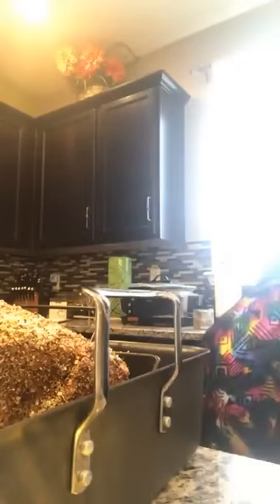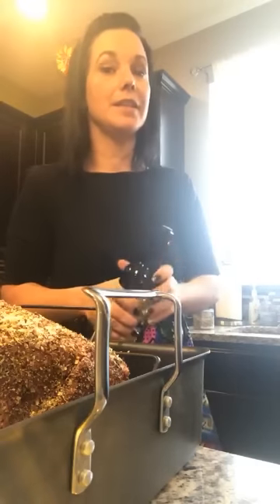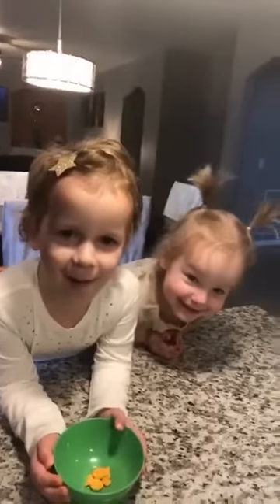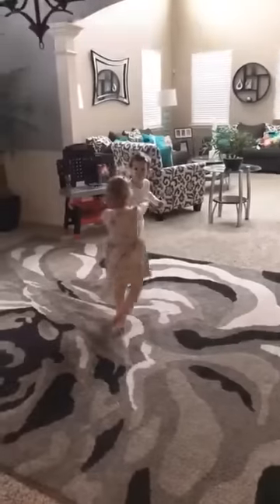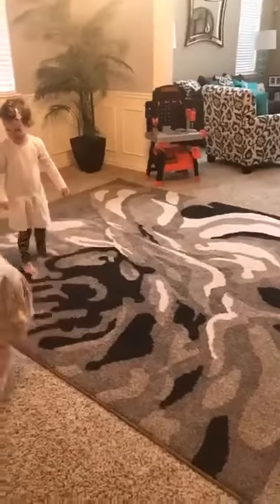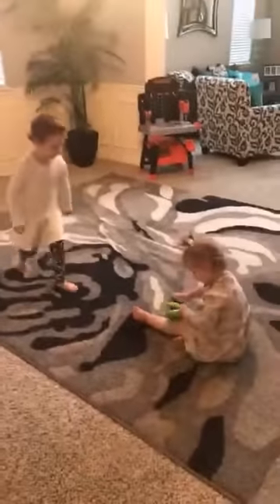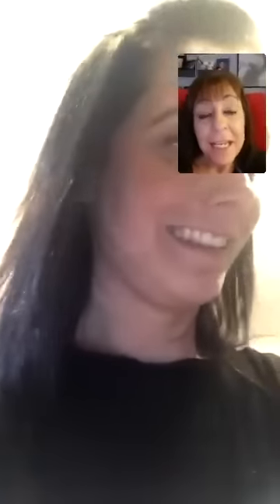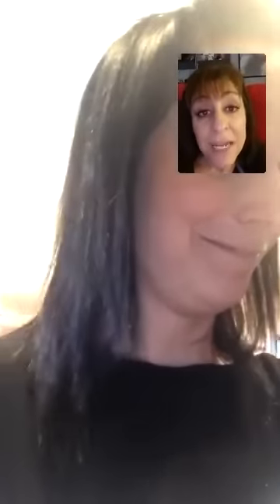New Years Eve 2017 with Shanann, Bella & CeCe Watts - their last NYE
This video was taken on New Years Eve, December 31, 2017. Shanann is at home with the girls cooking a pot roast for a party she was having that night. A few friends were coming over to her house to play games. Chris was still at work or on his way home at this time. Shanann was really looking forward to 2018. She was sure it was going to be her best year. So sad that her evil husband had other plans. I block his face when I can so that is why he is blocked on the cover photo.

In loving memory 🦋
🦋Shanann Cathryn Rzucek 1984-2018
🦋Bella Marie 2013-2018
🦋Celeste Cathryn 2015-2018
🦋Nico Lee 2018

✨💫 This is a memorial channel dedicated to Shanann, Bella, CeCe and Nico Watts. The world got a little darker on August 13, 2018 when these four beautiful souls were taken from us. I named this channel Shining Light because Shanann, Bella, CeCe and Nico's light shines brighter then Chris's darkness does. I edit these videos in my free time and I am always trying to find new videos and pictures. I try to be creative and tell her story in different ways and by adding my own touches. When I started this channel I had no idea how many would come. I just wanted a troll free and hate free place to upload videos of her.

To all the wonderful people who watch these videos and comment nice things, thank you. 🤗 I will do my best to keep this channel troll free and full of love for Shanann and her sweet babies. 💕 Shanann was so positive, loving and fun and by sharing and editing these videos with you, we are keeping her memory alive and spreading her positivity. 💜 She is still helping people. Also, if you see someone hating on Shanann or causing problems please @ me and I will block them. Thanks.

To the trolls:
If you have a problem with my videos or if you dislike my channel please excuse yourself and keep scrolling. I will not tolerate any nasty comments about Shanann, Thrive or her parenting. She was an amazing person and the most loving and caring mother to her girls. She did not abuse them or mistreat them or drug them! It’s so ridiculous I even have to say this. I will also not tolerate people slamming her for her being in debt. Most people are in debt, it’s called life and having kids! She was finding her way and was becoming successful. She would have bounced back in no time. She was a beautiful person who truly cared about others. She was a gem and did not deserve what happened to her. There are hate channels out there who make up lies about Shanann and torment her family. It's sad and if you support those channels shame on you. They make up lies to get clicks to get money. If your comment is in any way rude to Shanann, the girls, the Rzucek's or my channel I will report, block and delete your comment. Hate will not be spread on my channel. Go find another hobby.

Also, it’s worth mentioning that this channel is not for the Rzucek’s. Although I do respect them greatly and I pray for them all the time. These videos would be hard for them to watch and I do not make them geared towards them. I make these for all the strangers around the world who feel close to Shanann or wish they would have known her.

To support Shanann's family head to their YouTube channels and scroll though their community tab. They sometimes list a Lupus run in memory of Shanann and donations are always welcome. They also list other ways to support them in their fight to stop internet trolls from harassing them.